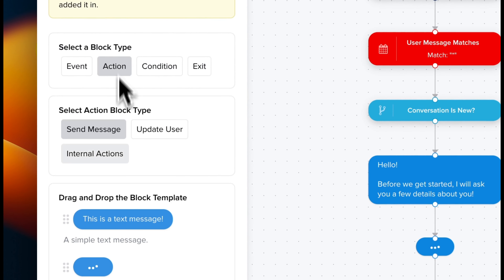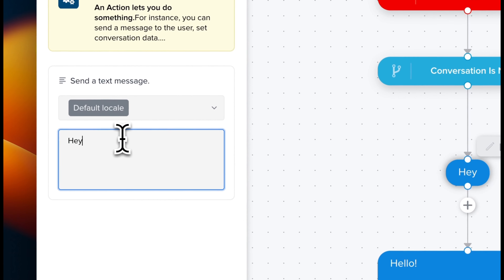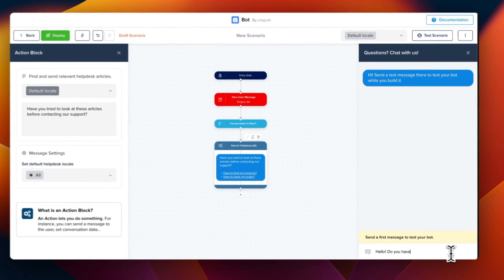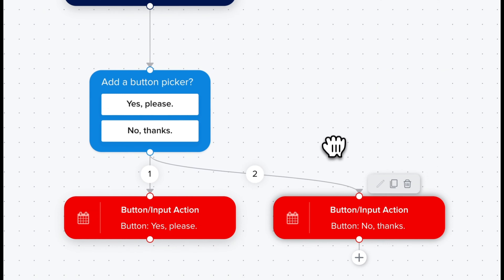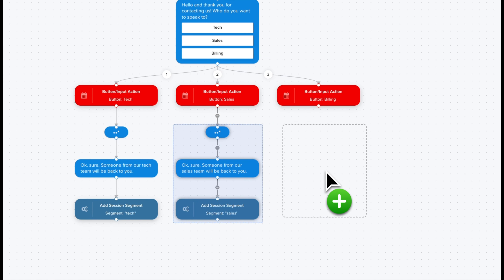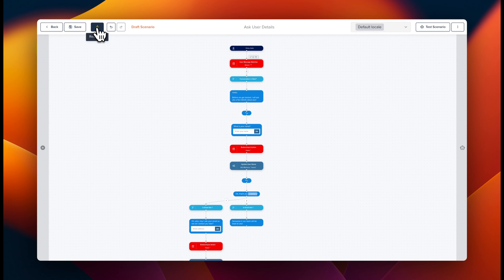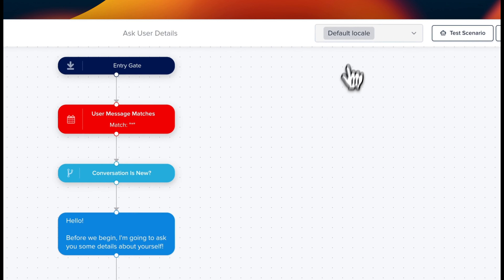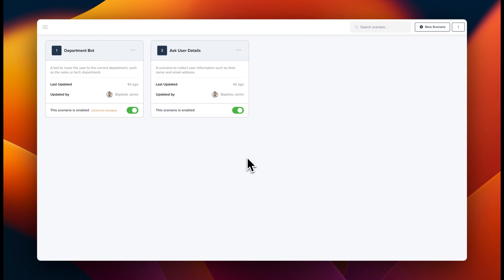The New Crisp Bot Builder is out!